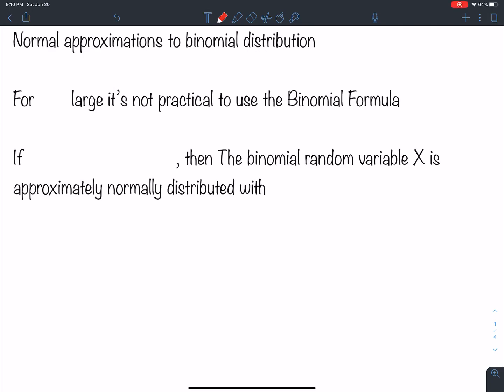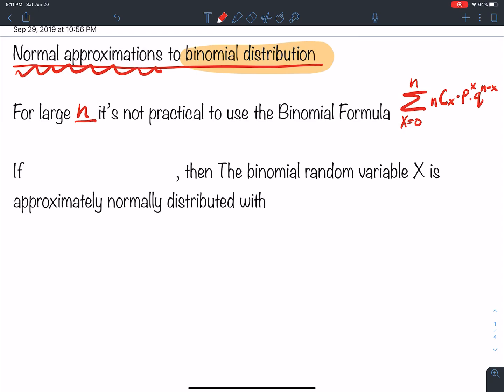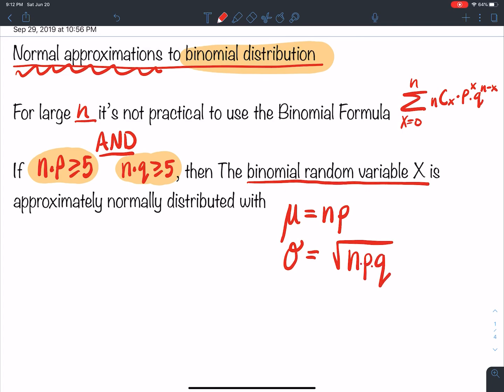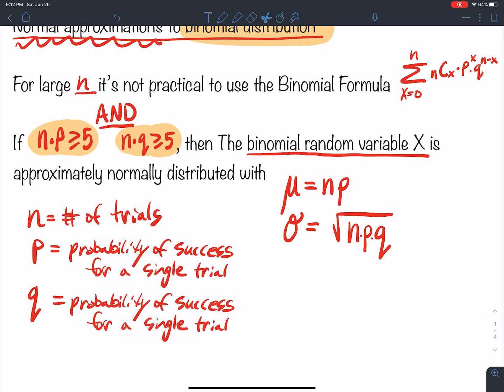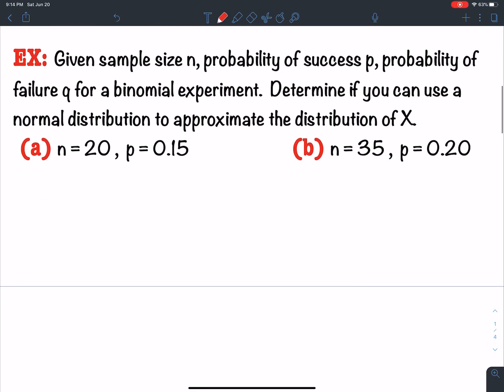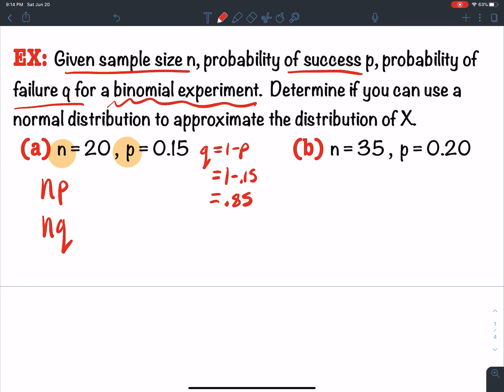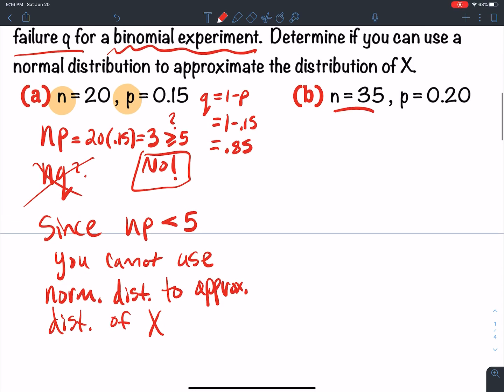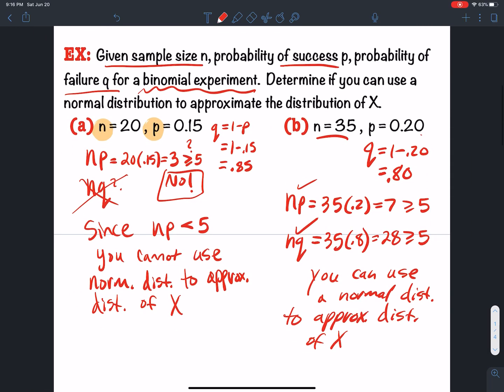5.5 The Criteria For Using The Normal Distribution To Approximate The Binomial Distribution (2 EX’s)